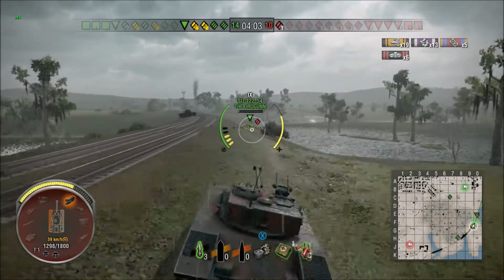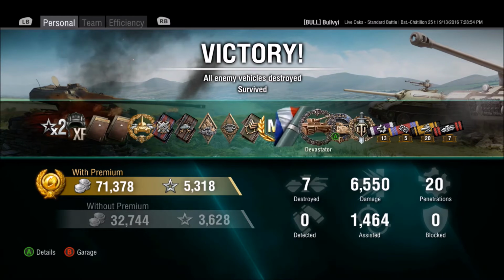WoT XBox - Teamwork